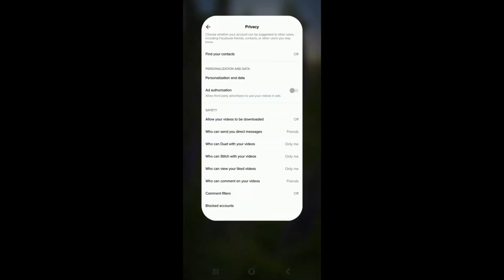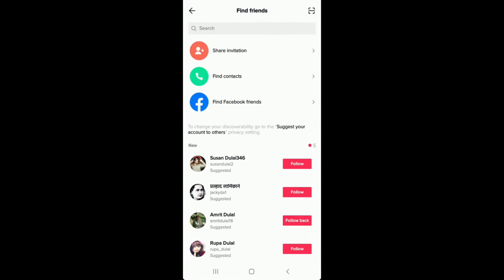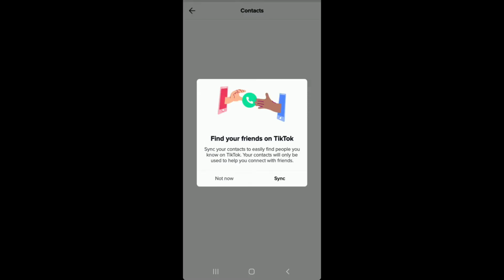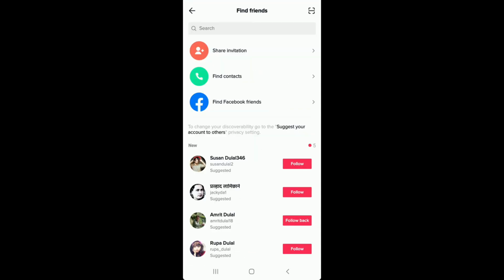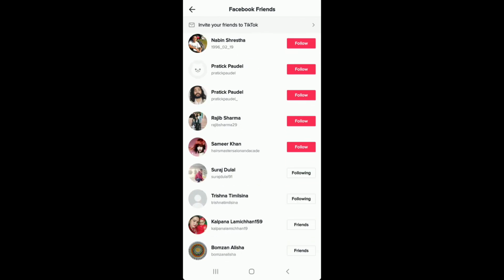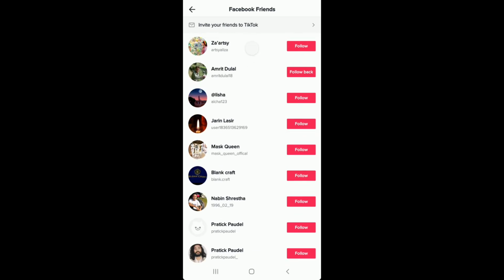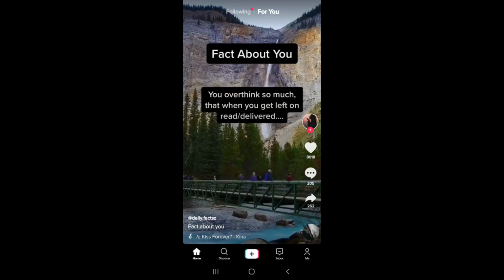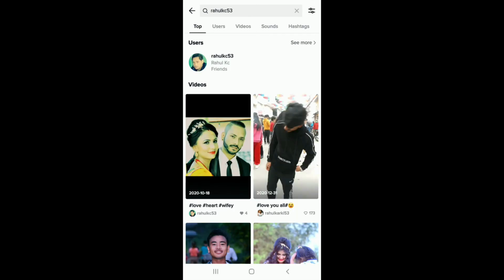How to Use TikTok User Search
Tiktok user search 2021 | how to use search bar in tiktok

New in tiktok? This video guides you through the exact detail learning on how to use tiktok user search in 2021. Most of the users, mostly newbies are confused on how to search for other tiktok users using the search bar. So, if this is your first time in tiktok or you just joined tiktok, watch the video till the end and learn the right way to use tiktok user search.
So, this is how to search for users in tiktok.